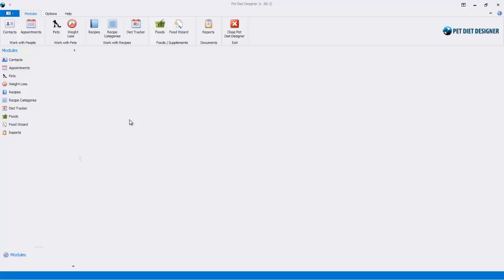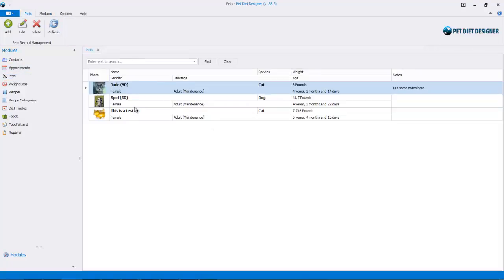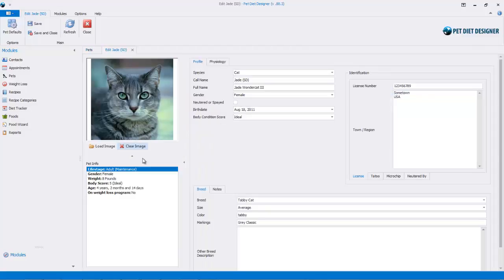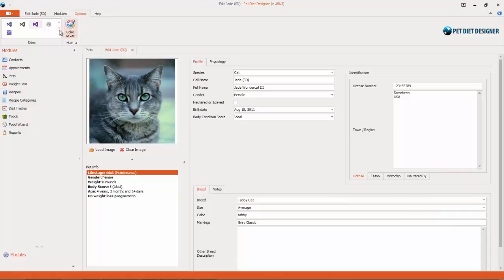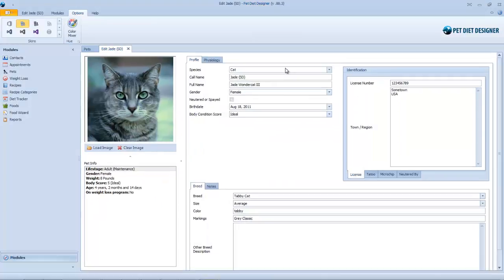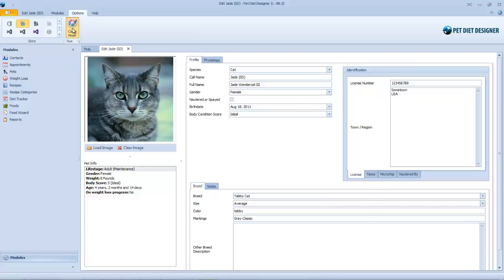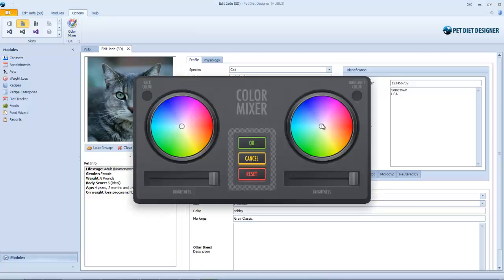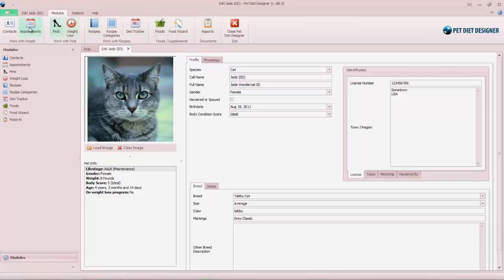Changing Theme Colors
You can change the hue of some skin elements in Pet Diet Designer with the Color Mixer.